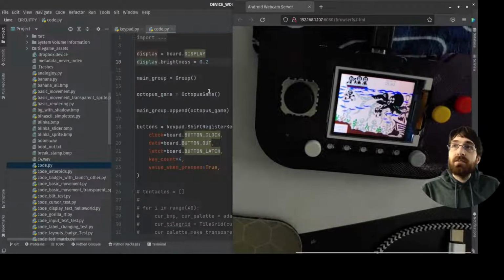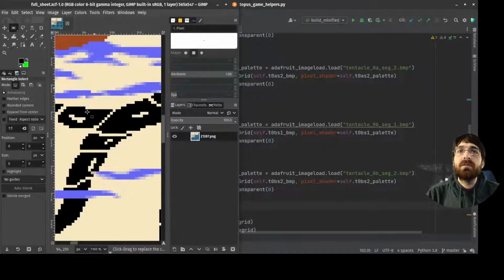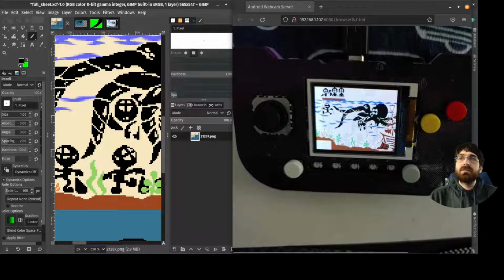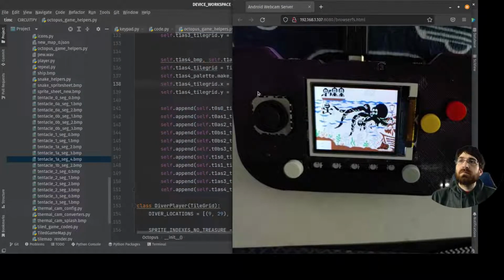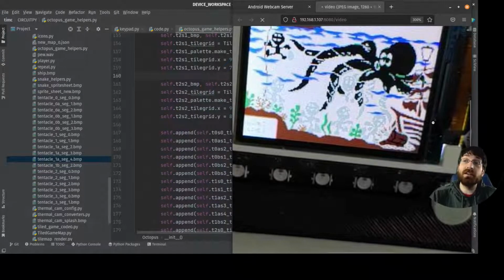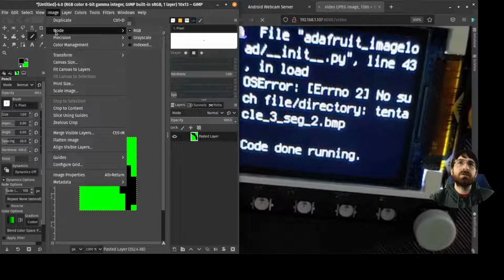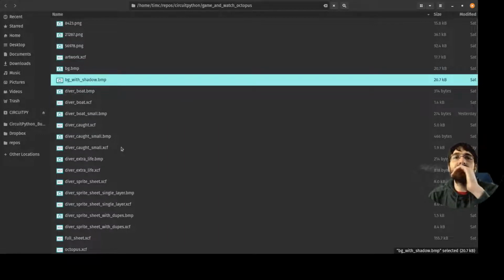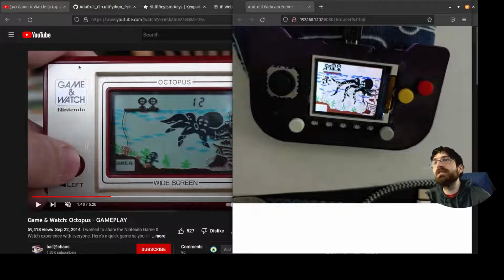CircuitPython - Game & Watch Octopus Game